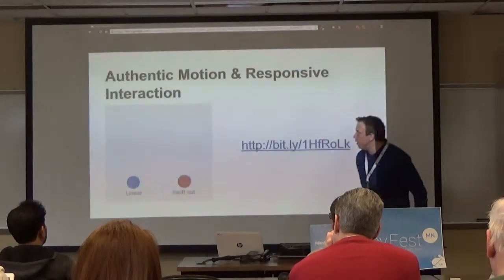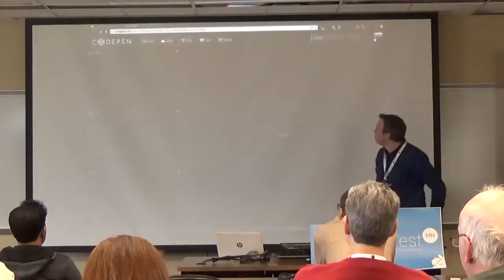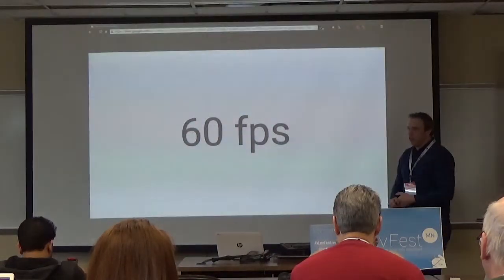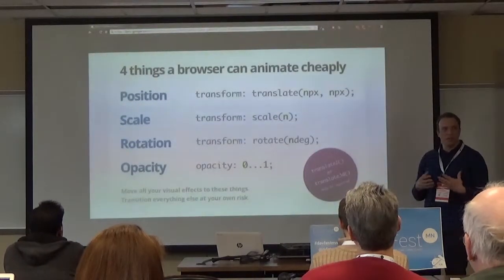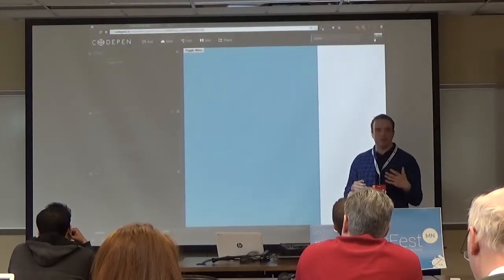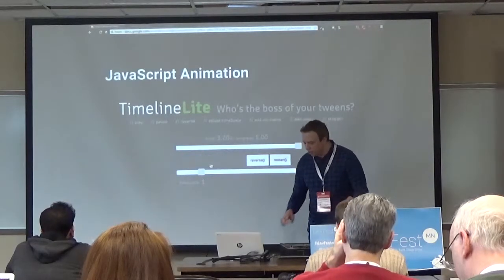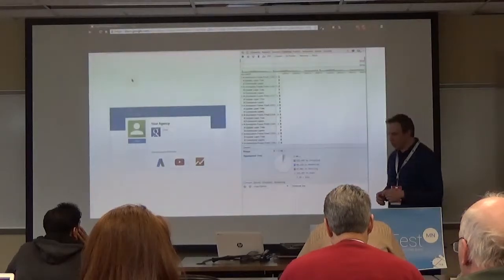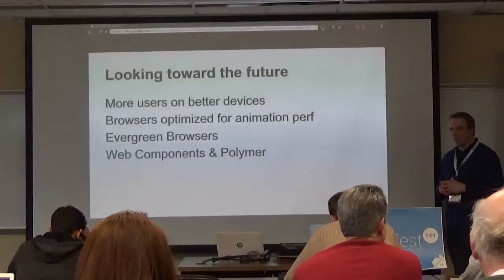Noah Blon - Bringing Material Design to the Web: A Frontend Perspective | 10am DevFestMN 2015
There was an issue with this camera and the card getting started.  Sorry, you missed about 10 min of the talk.  :(   Room A - MAH00402

2PM - Lab
Android Dependencies You Can Depend On
Daniel Lew
Take advantage of the hard work of other developers who have developed libraries and tools for Android! You COULD write an entire app from scratch, but it'll be easier, faster and safer if you use battle-tested libraries. In this talk, I'll be going over some dependencies you can use to turbo boost development.